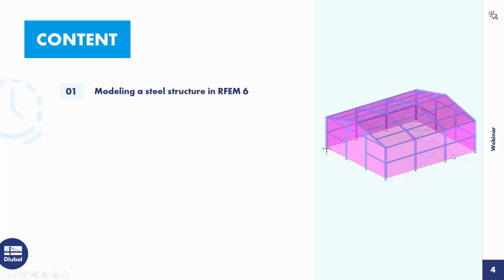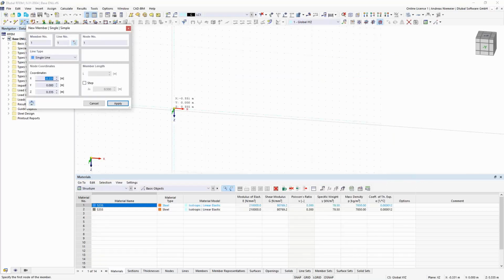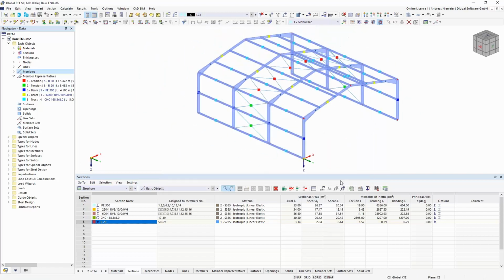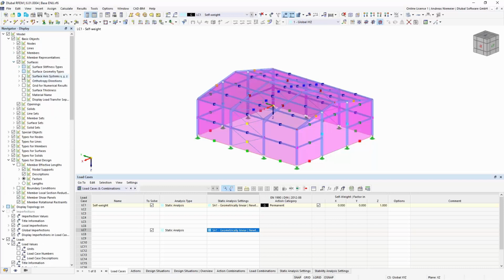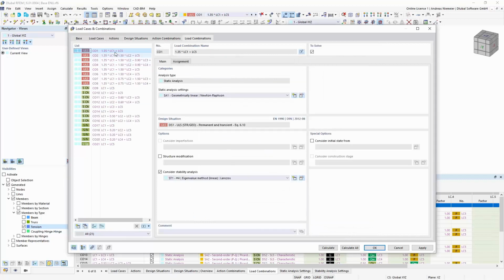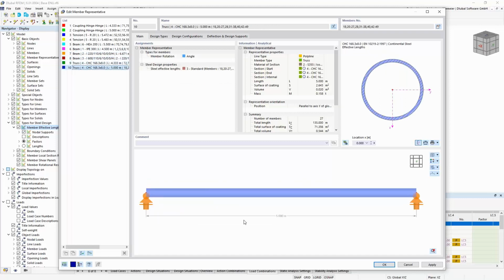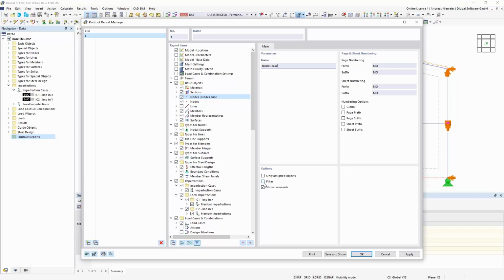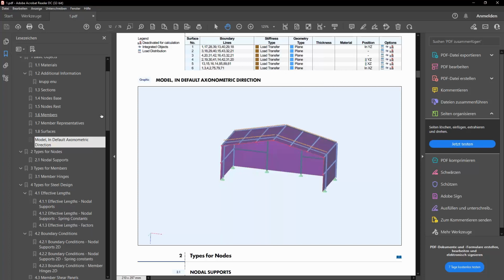[EN] Modellierung und Bemessung von Stahlkonstruktionen in RFEM 6 und RSTAB 9 | 2021-10-20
Dieses Webinar zeigt Ihnen, wie Sie mit den Statikprogrammen RFEM 6 und RSTAB 9 Stahlkonstruktionen modellieren und bemessen können.

Zeitplan:
00:00 Begrüßung
02:15 Modellierung eines Stahltragwerks in RFEM 6
27:10 Lasteingabe, Kombinatorik
49:45 Bemessung des Stahltragwerks gemäß Eurocode 3
1:02:15 Dokumentation im Ausdruckprotokoll